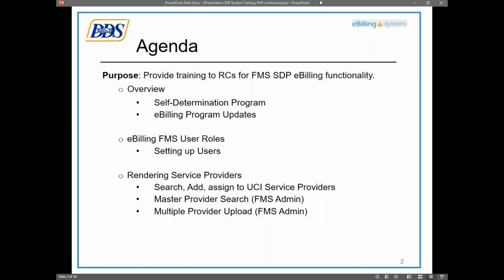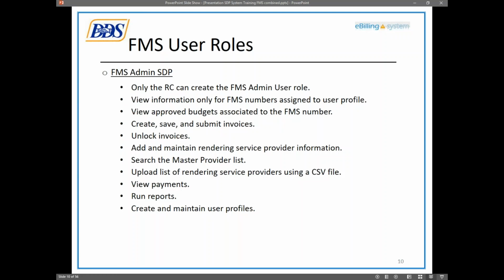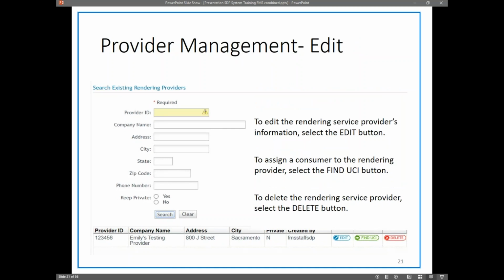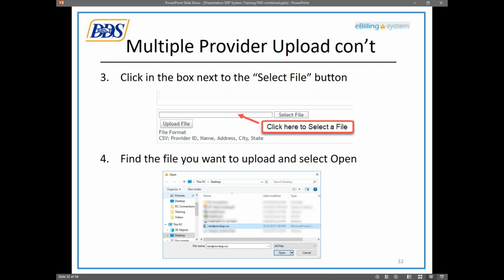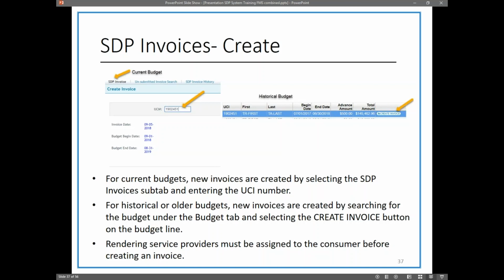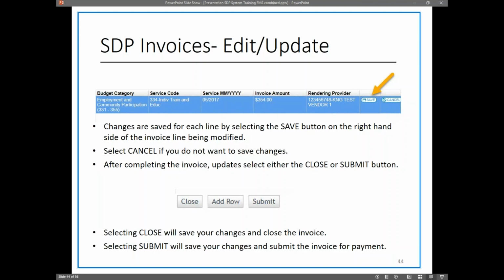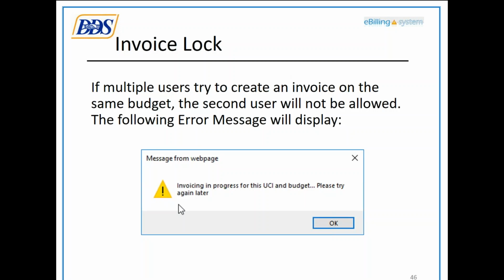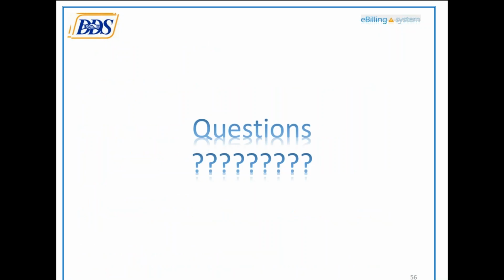10 SDP eBilling FMS Training Day Three